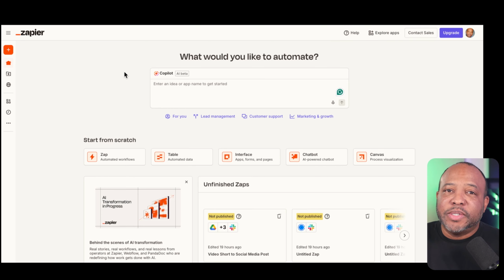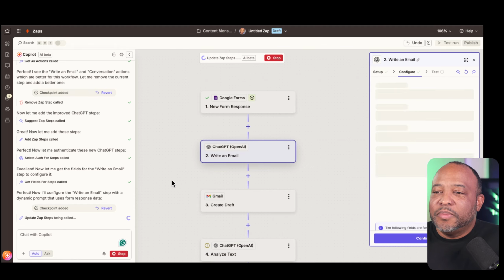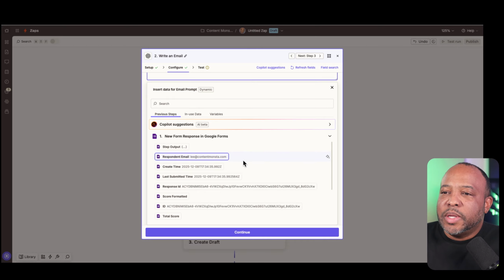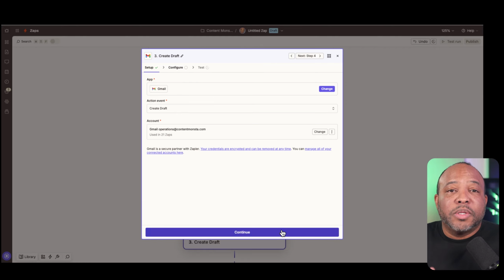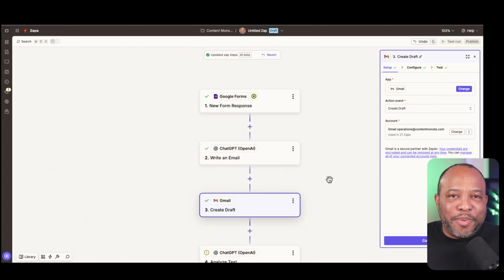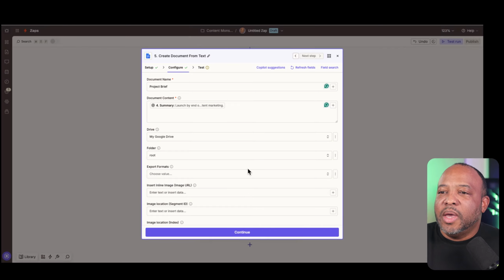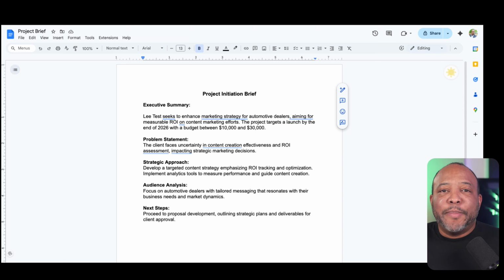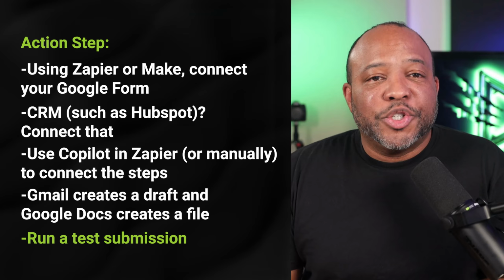Creating Simple Multi-Step Automated Workflows - AI for Small Businesses Course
This lesson provides a step-by-step guide to building your first multi-step AI workflow for professional communication using Zapier and Google tools. By the end of this lesson, you will understand how to automate responses and document creation, connect multiple applications, and efficiently use AI to streamline tasks that would normally require manual effort. The workflow covered in this lesson centers on handling customer inquiries from a Google Form, automatically drafting a response email, and generating a professional project brief - all without manual intervention.

00:00 - Introduction and Overview of Tools
00:58 - Using Zapier’s AI Copilot to Build a Workflow
05:07 - Customizing AI-Generated Email Responses
13:00 - Recap of the Automated Workflow Steps
17:17 - Improving Project Brief Generation with Better Prompts

A. Lee Judge is the host of The Business of Marketing podcast.
Please follow the podcast on your favorite podcast listening platform.

Book by A. Lee Judge "CASH: The 4 Keys to Better Sales, Smarter Marketing, and a Supercharged Revenue Machine":

Free Guide Downloads

This and other A. Lee Judge content is produced by Content Monsta - Content Monsta specializes in podcast production and innovative remote video production, empowering businesses to create professional content and achieve their marketing goals.